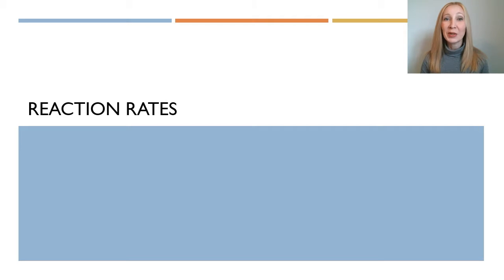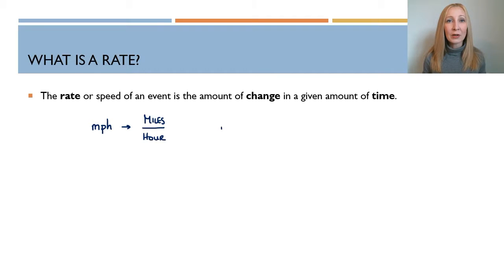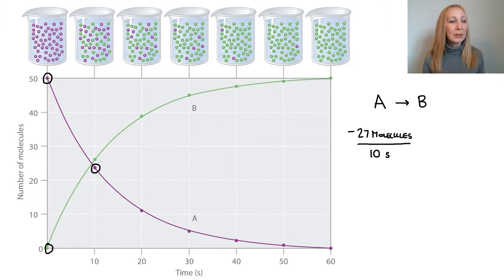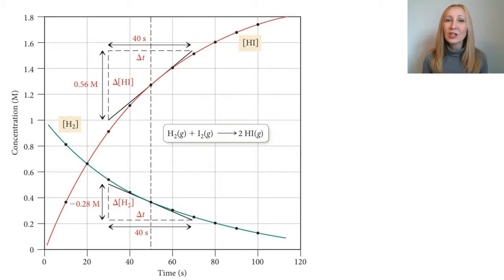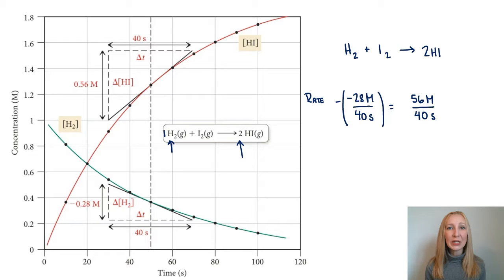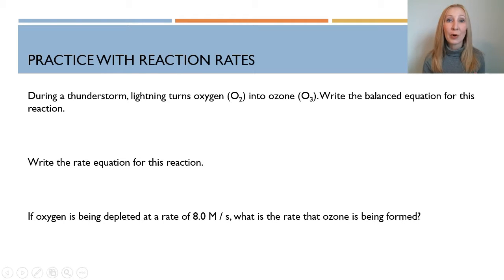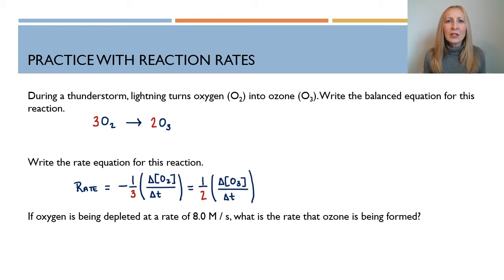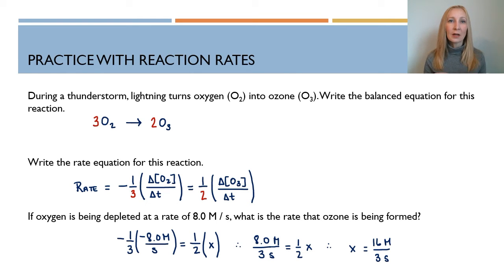32a Reaction Rates